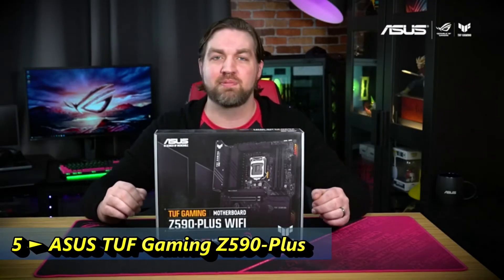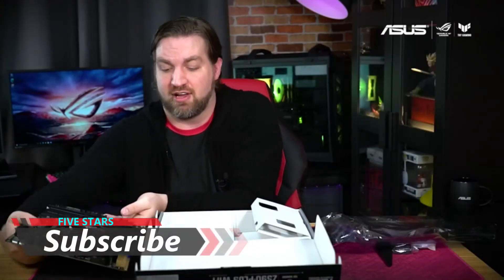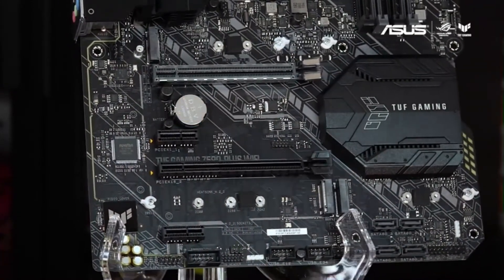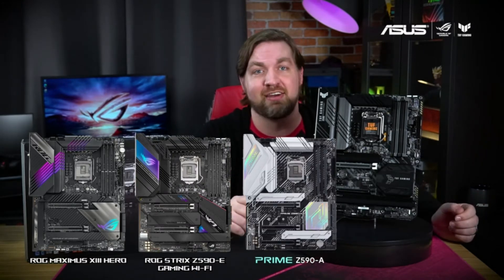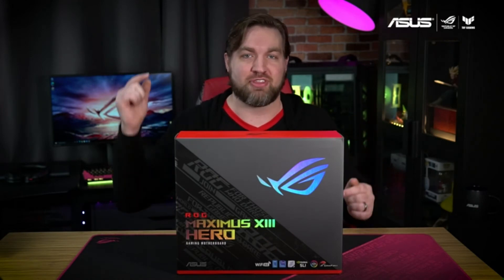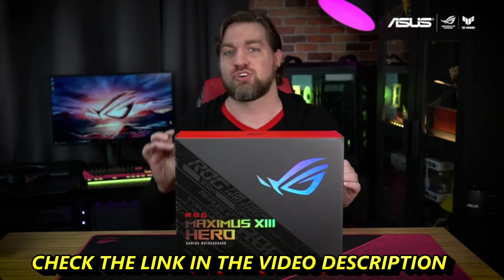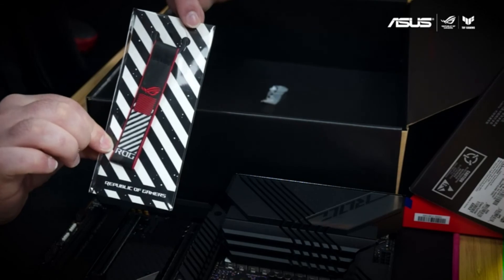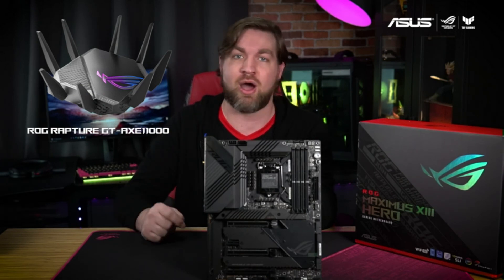5 Best Motherboards with Thunderbolt 4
5 Best Motherboards with Thunderbolt 4
0:00 Intro
00:08 - 5 ► ASUS TUF Gaming Z590-Plus WiFi 6 LGA 1200 (Intel 11th/10th Gen)
●Amazon US
●Amazon UK
●Amazon DE
●Amazon CA
04:05 - 4 ► ROG Strix Z590-I Gaming WiFi 6E LGA 1200 (Intel 11th/10th Gen)
●Amazon US
●Amazon UK
●Amazon DE
●Amazon CA
04:49 - 3 ► ASUS Prime Z590-A LGA 1200 (Intel11th/10th Gen) ATX Motherboard
●Amazon US
●Amazon UK
●Amazon DE
●Amazon CA
05:40 - 2 ► MSI MEG Z590 ACE Gaming Motherboard (ATX, 11th/10th Gen Intel Core, LGA 1200 Socket)
●Amazon US
●Amazon UK
●Amazon DE
●Amazon CA
07:00 - 1 ► ROG Maximus XIII Hero (WiFi 6E) Z590 LGA 1200(Intel11th/10th Gen)
●Amazon US
●Amazon UK
●Amazon DE
●Amazon CA

👉The latest Intel Z590 motherboards bring excellent features, one of them being Thunderbolt 4 support. Thunderbolt 4 guarantees 40Gbps of peripheral bandwidth for the latest high-speed devices and drives. Thunderbolt 4 also brings native USB4 compatibility and support for up to two 4K external displays.

However, not all Z590 and the latest AMD motherboards come with Thunderbolt 4 ports. This buying guide includes Thunderbolt 4 motherboards from Intel and AMD, including those with a Thunderbolt 4 header. A Thunderbolt 4 header lets you add Thunderbolt 4 to your PC using a PCIe adapter.

Here are the best motherboards with Thunderbolt 4.
★Best Amazon Today's Deals
★Try Audible and Get Two Free Audiobooks
5 Best Motherboards with Thunderbolt 4